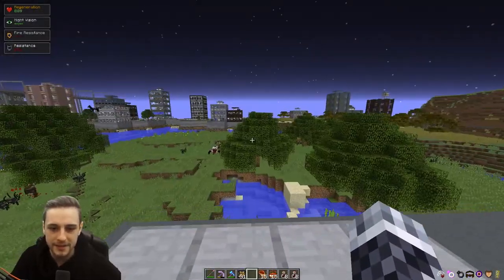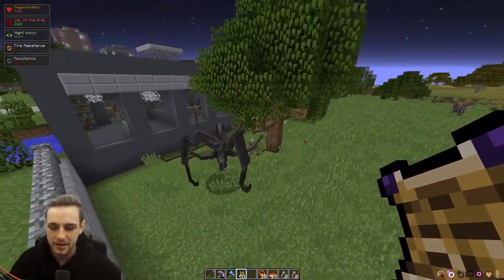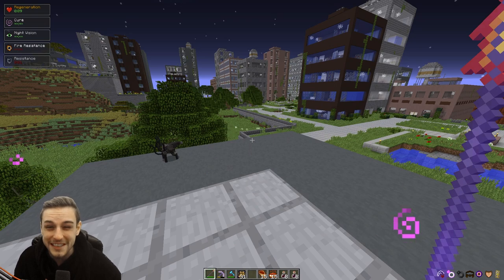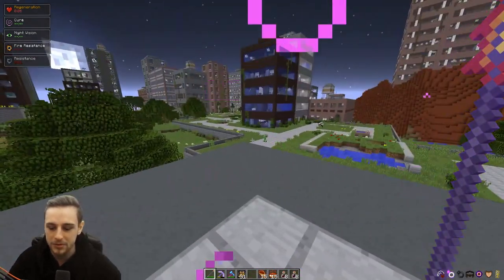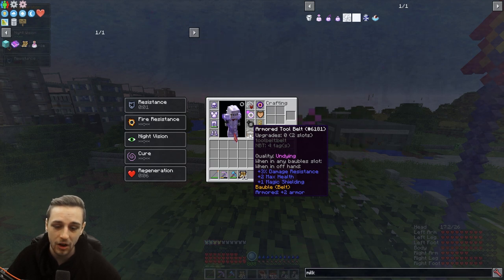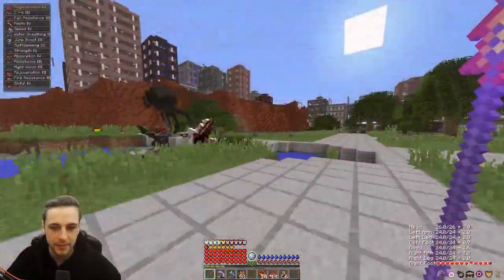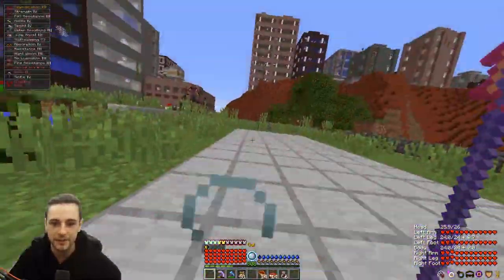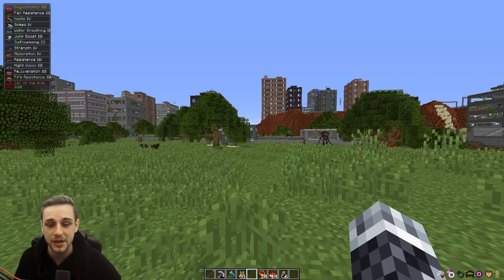RLCraft 2.9 Lost City Silver Armor Build 💀 How To Survive Lost Cities in RLCraft 2.9